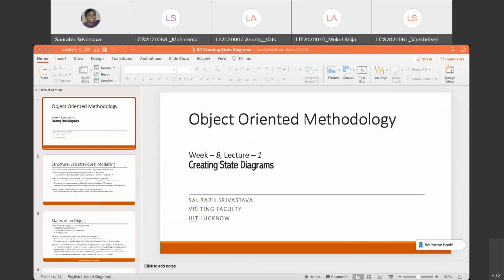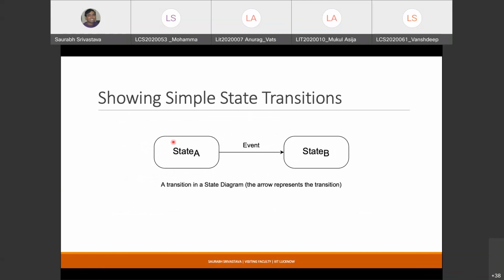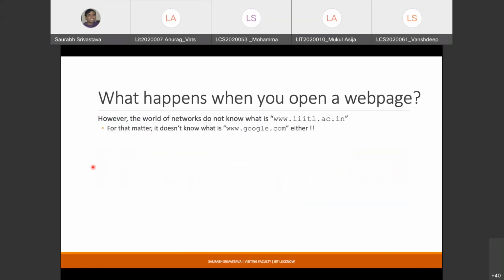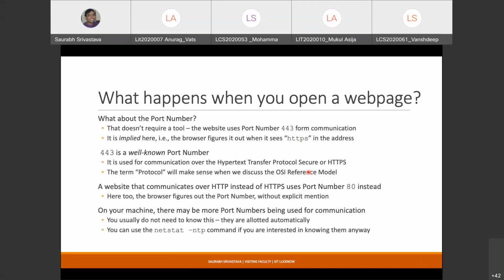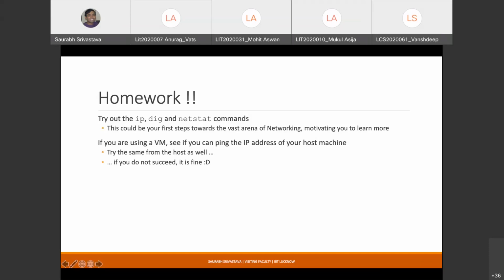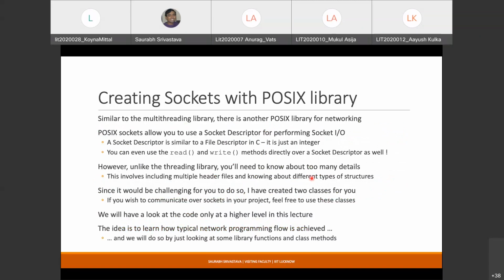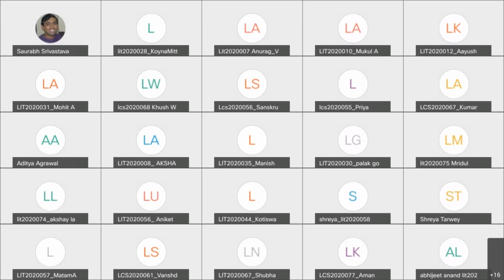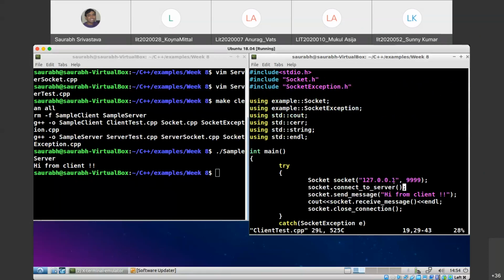Object Oriented Methodology | Class Recording | B.Tech (IT Plus) | 21st June, 2021